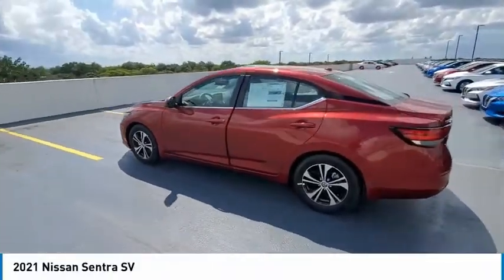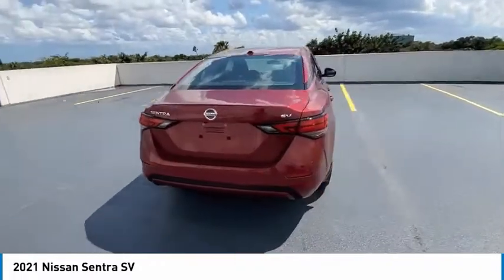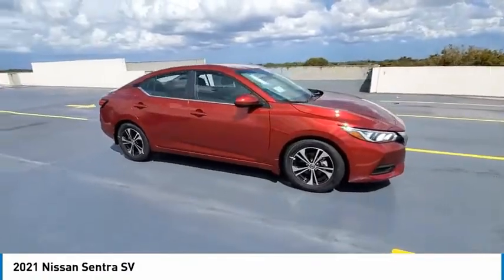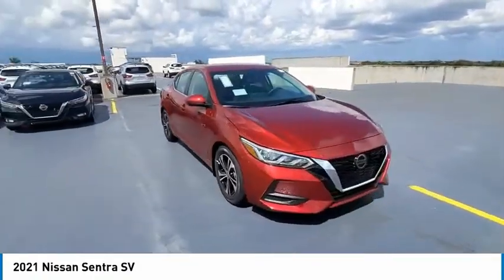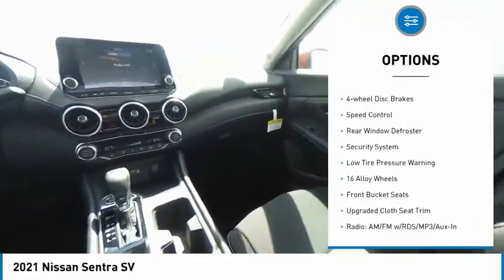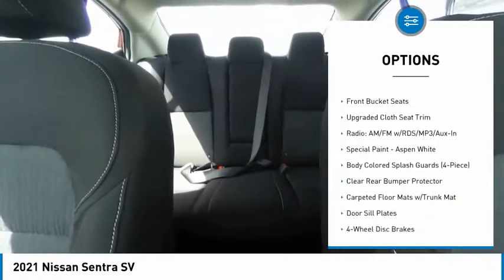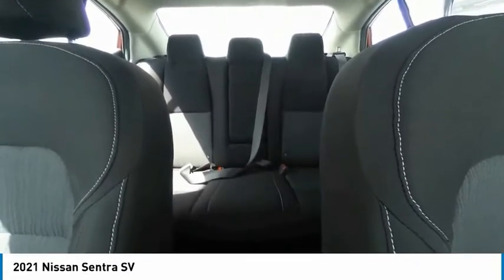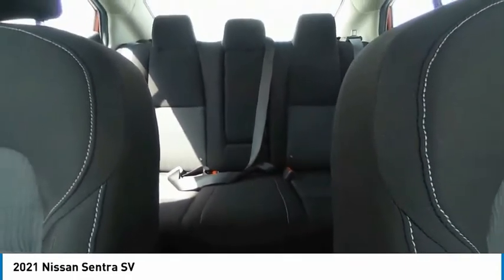2021 Nissan Sentra available in davie pompano miami fl MY200917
2021 Nissan Sentra Available in Davie, Pompano, Fort Lauderdale, Miami FL
3N1AB8CV6MY200917 MY200917 Nissan Sentra -- Coral Springs AutoMall is your TOP Destination for ALL Honda, Nissan, Kia and Buick GMC vehicles in Weston, Coral Springs, Davie, Pompano, Fort Lauderdale, Oakland Park, Lighthouse Point, Fort Lauderdale and North Miami Beach.

9400 W Atlantic Blvd.

Coral Springs Auto Mall is pleased to offer this Beautiful 2021 Nissan Sentra. This SV Sentra is beautifully finished in Scarlet Ember Tintcoat and complimented by Charcoal Cloth and this exceptional vehicle comes well equipped with CVT with Xtronic and Charcoal Cloth and gives you an amazing driving experience along with impressive Fuel efficiency rating. 2021 Nissan Sentra SV 2.0L DOHC CVT with Xtronic FWDbrbr29/39 City/Highway MPGbrbrPriced below KBB Fair Purchase Price!brbrDealer Discount of $1,677 off MSRPbrbrCoral Springs Auto Mall is a family owned dealership that has served the South Florida community with quality new and used cars since 1985. During this time weve had the chance to grow and learn with our community and sharpen the skills of our staff to provide better customer service while saving you money. The sales, service, and finance specialists are more than knowledgeable and eager to provide you with top notch car buying experience. Coral Springs Auto Mall wants to set the bar a bit higher when it comes to taking care of our customers and their new, used, or certified pre-owned . Price includes: $750 - Nissan Customer Cash - National. Exp. 05/03/2021